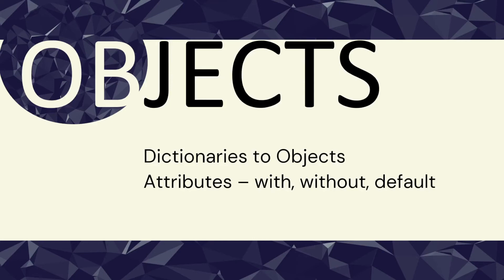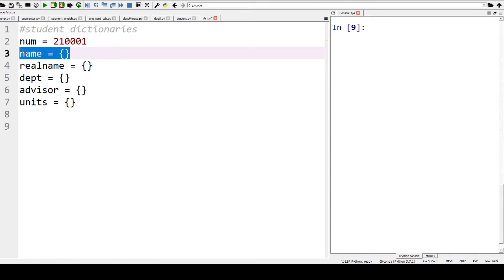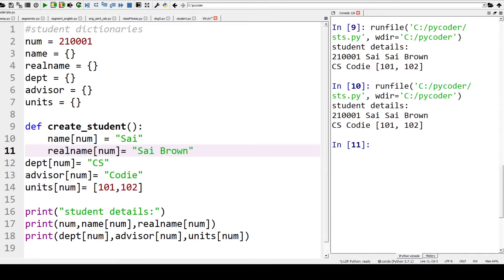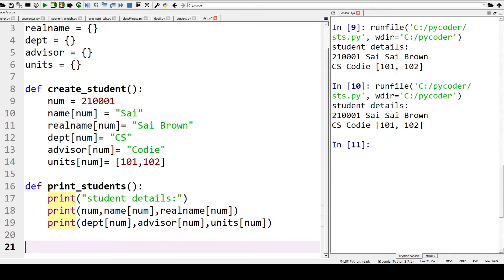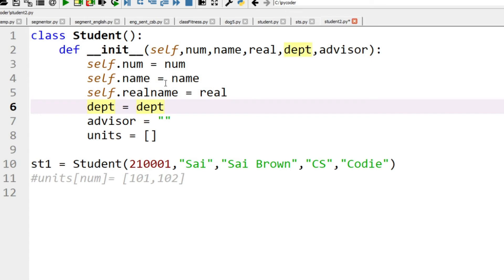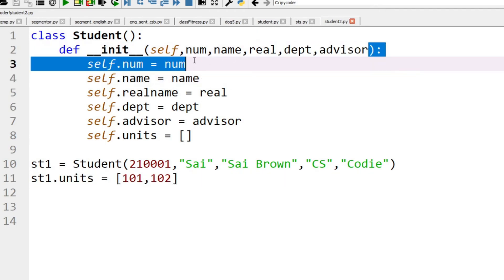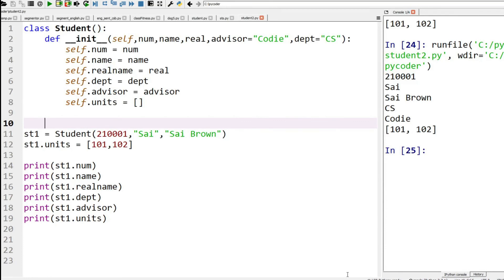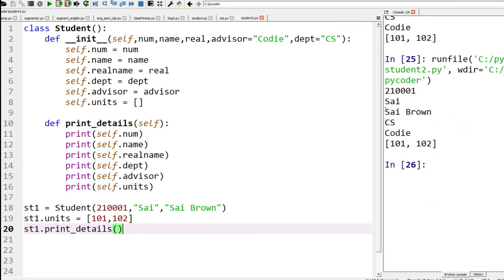Objects | Not Dictionaries | Next Level | Simple Python Tutorial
Why use objects in python if using dictionaries is easier? In this video we create student details using both dictionaries and objects to show how and why we would want to use objects. Also included is a look at class attributes, which ones are needed when we create the student, which we can create later, and also how we use default values.

0:00 objects in python
0:35 using dictionaries
1:36 added functions
4:48 using python objects
6:27 class attributes
12:35 class method